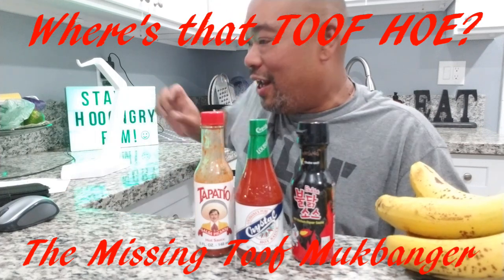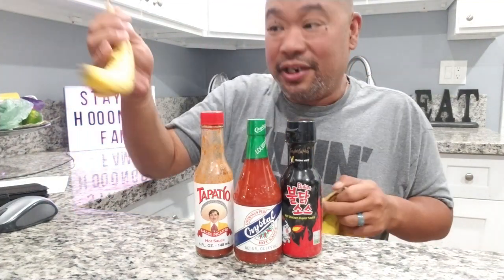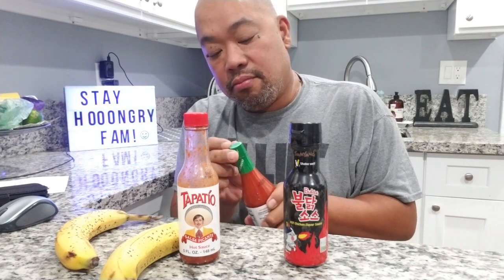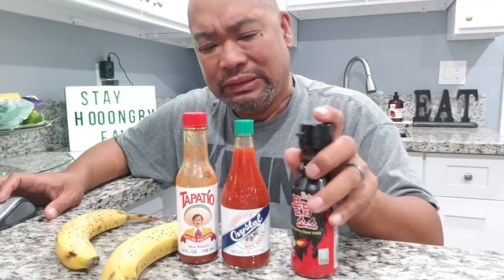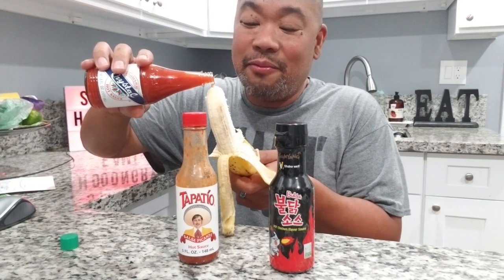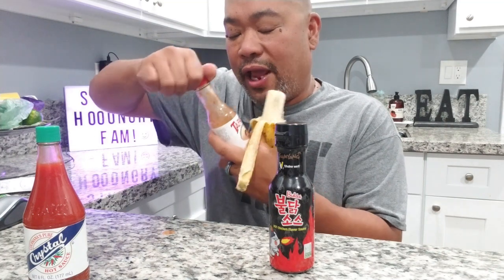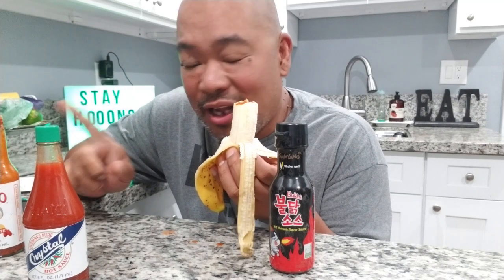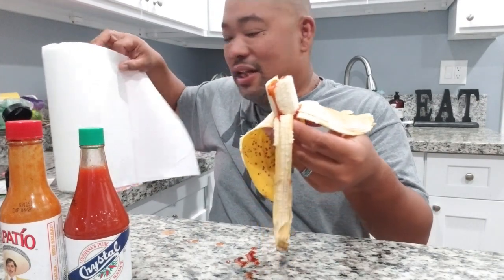3 Hot Sauces and A Banana | Challenged by The Ace Deuce Family | Food Challenge | Eating Show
I was challenged on a live stream by no other than The Ace Deuce Family to do a banana and hot sauce challenge.  Check out the results and the surprise taste I got from one of the hot sauces!

I Challenge my sis:
@VYC Stephanie